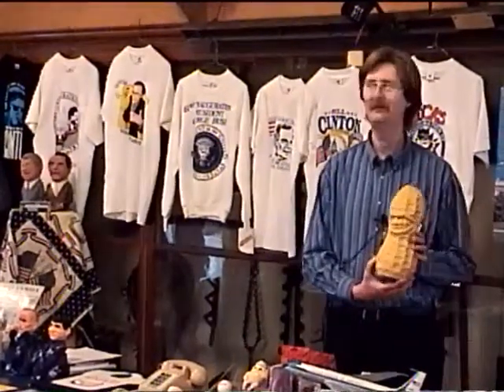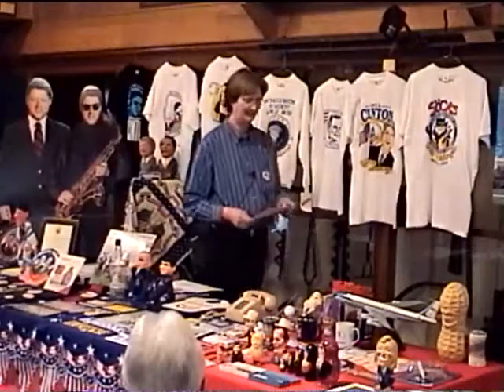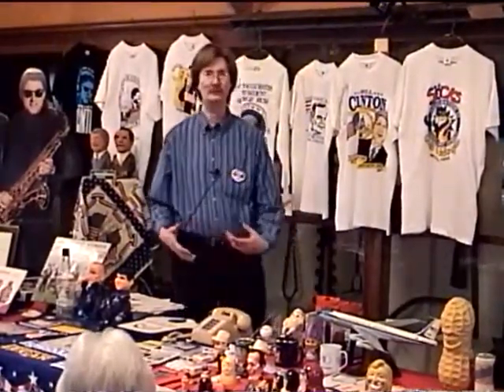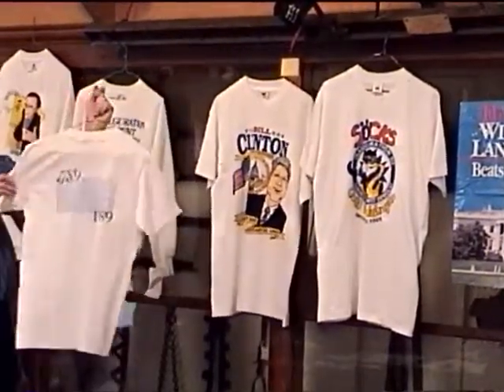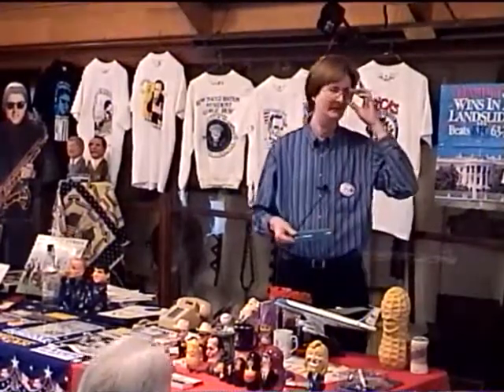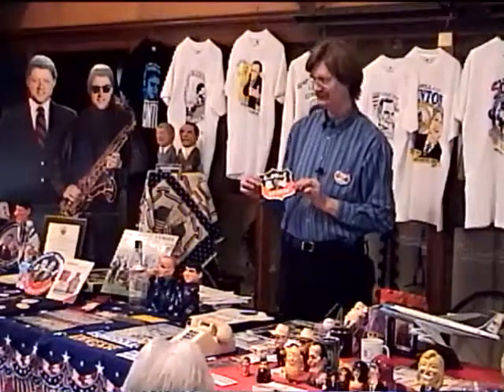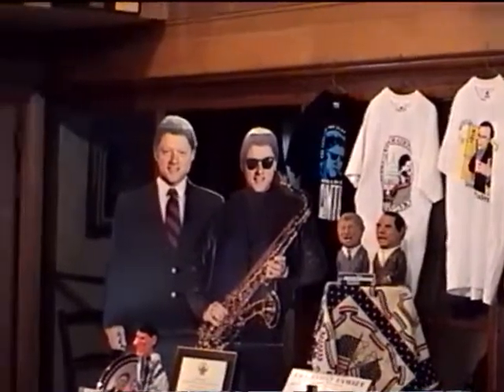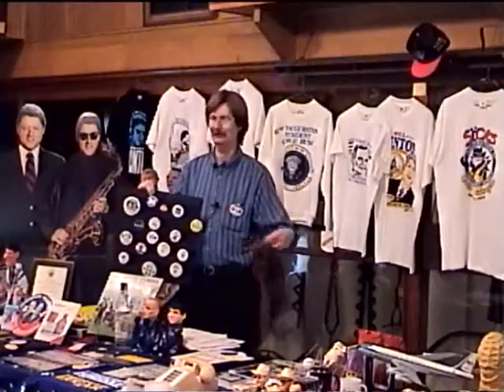Carnegie Museum Series - Presidential Memorabilia 2006